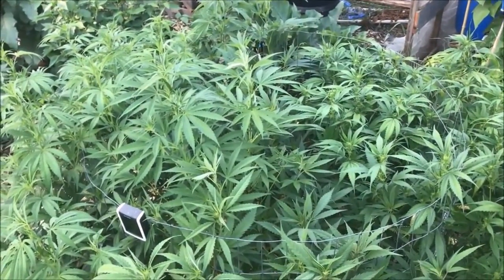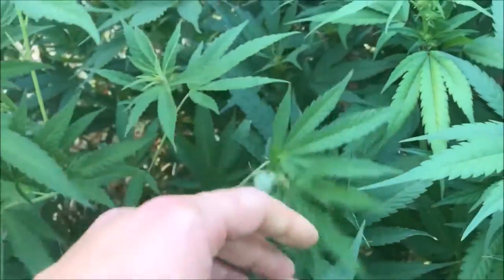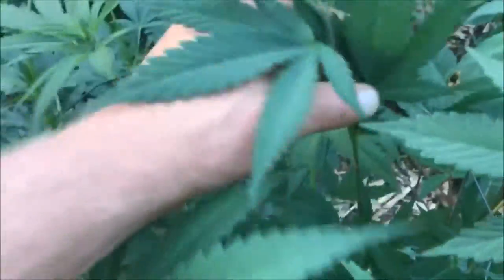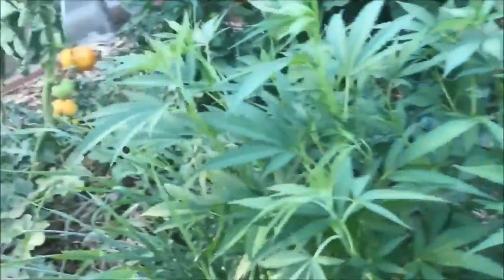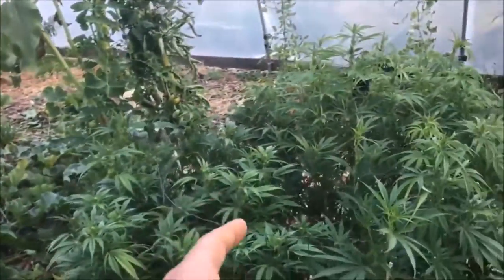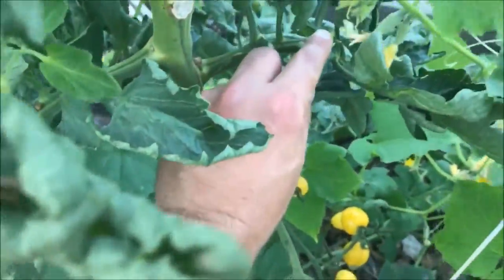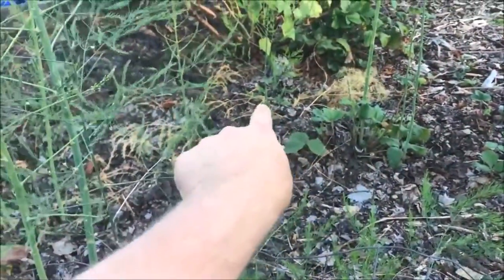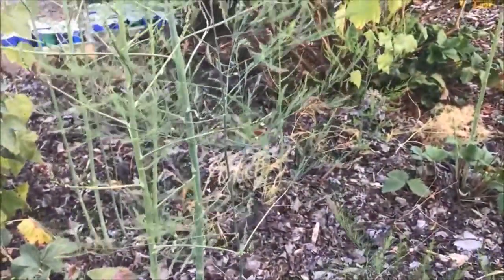August 2017 Greenhouse Roundup - Episode 114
Let's take a look at the progress of our crops in the zero-inputs greenhouse at the end summer 2017!